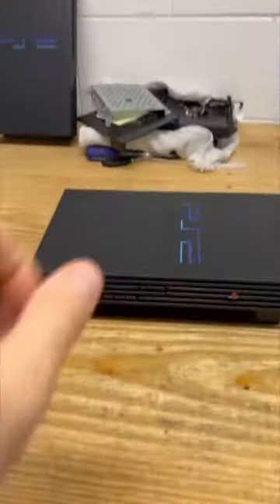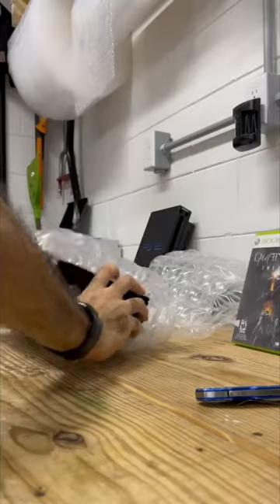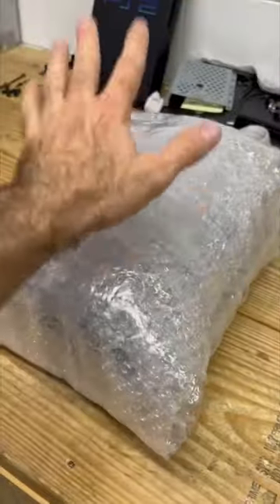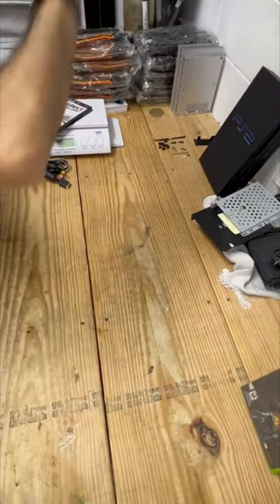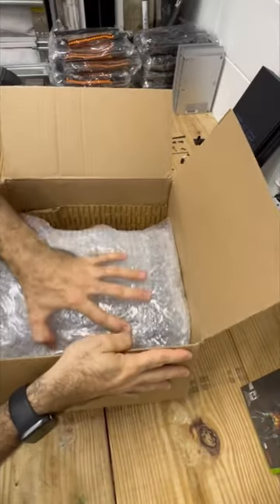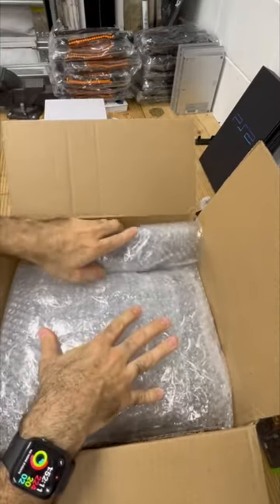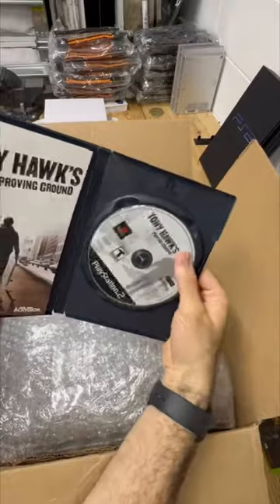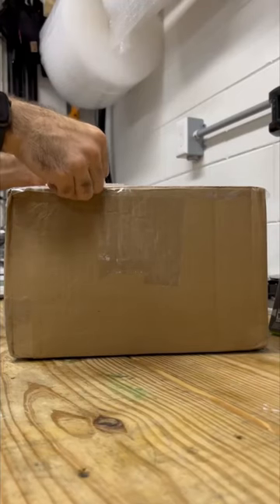Let’s Ship Another One!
We're shipping out a PS2 Fat Edition. One of my favorite consoles!

What was your favorite PS2 Game?